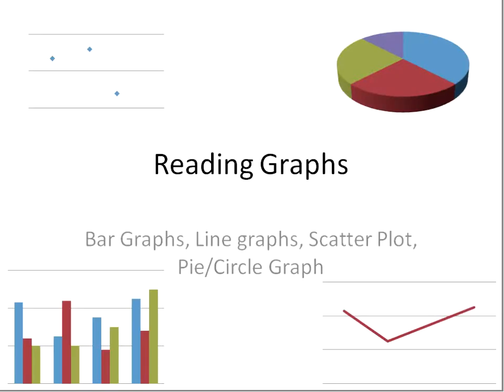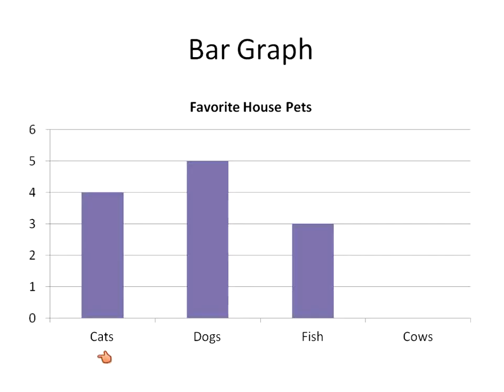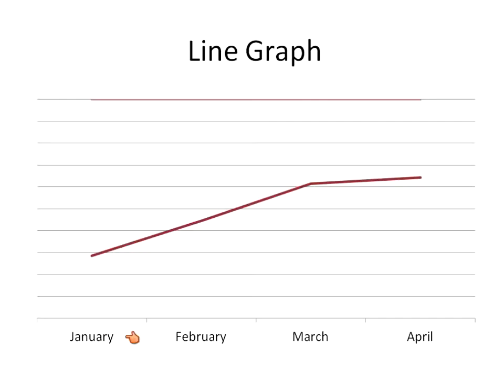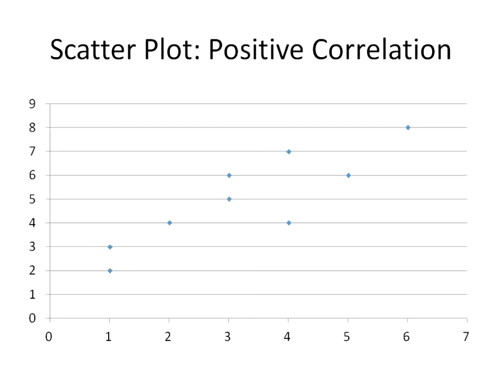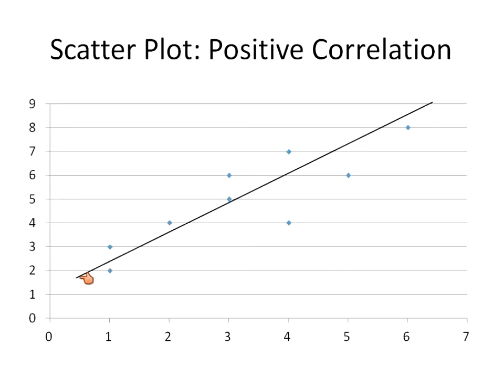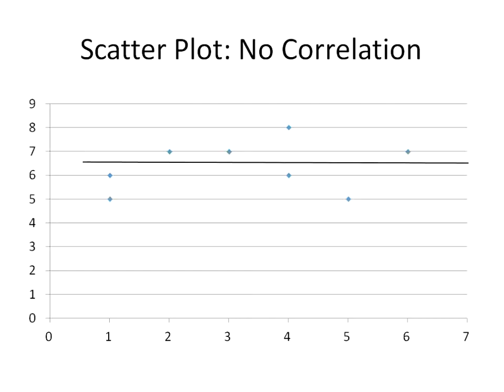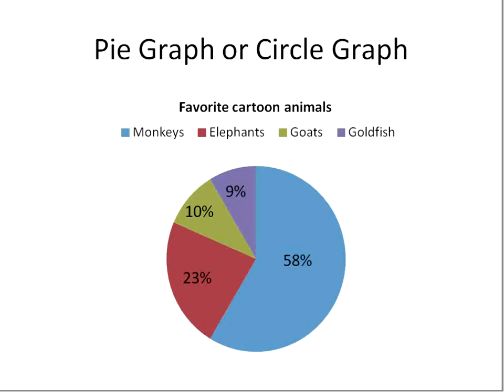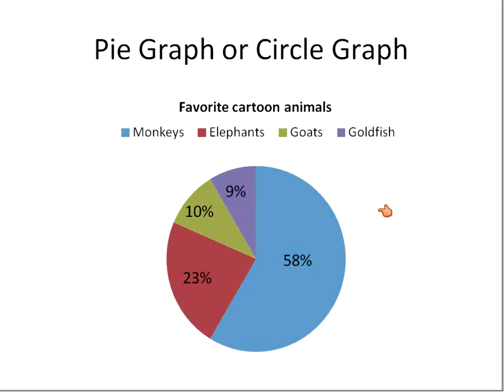Reading Graphs: Bar, Line, Scatter plot, Circle (Simplifying Math)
A description of the uses of each type of graph along with the an explanation of how to read each one. Bar graphs, Line graphs, Scatter Plots, and Circle/Pie Graphs.